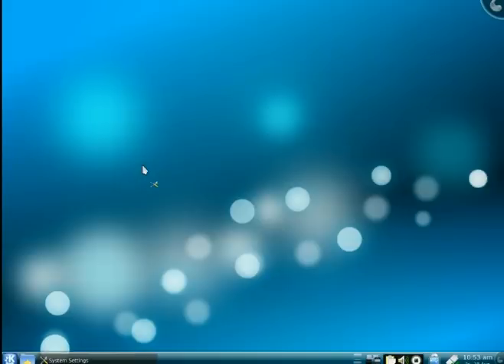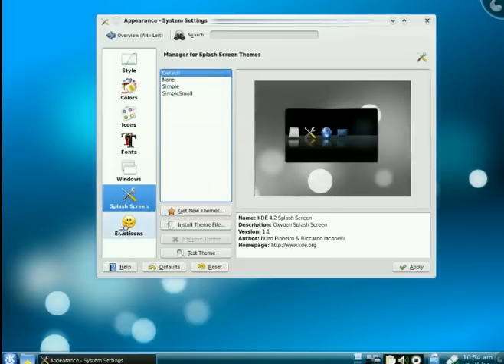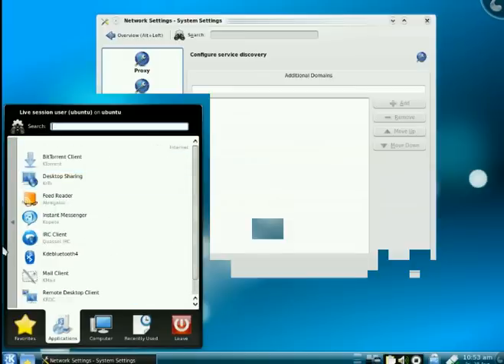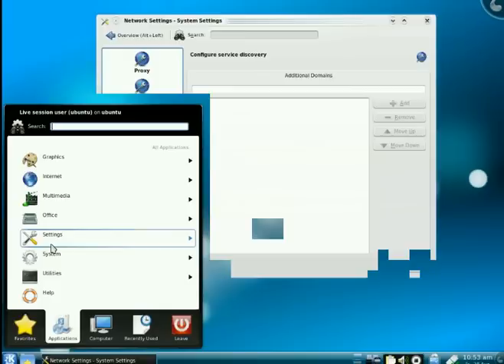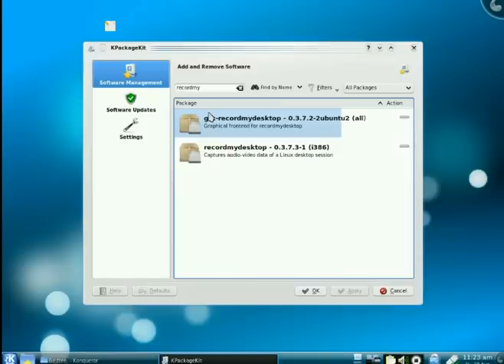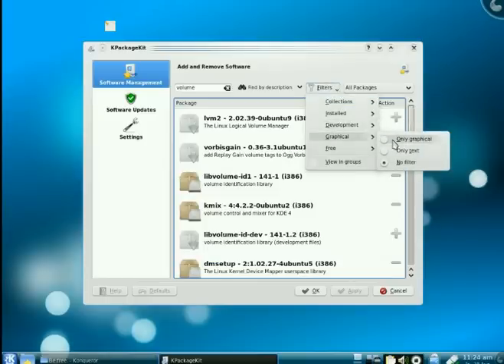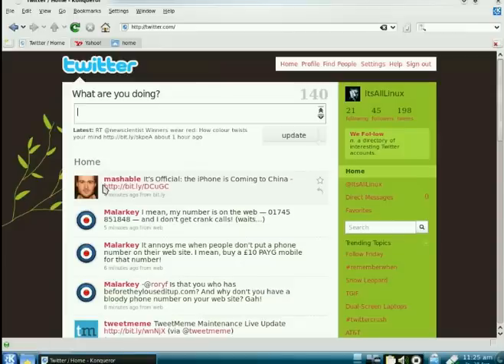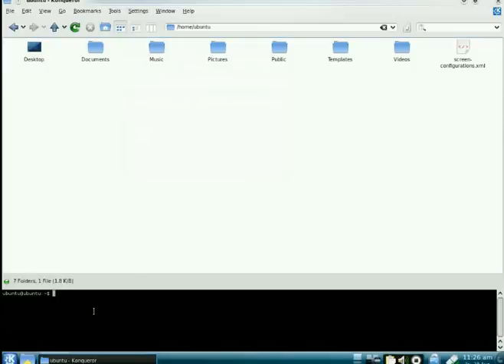KDE vs Gnome Part 2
I compare 2 most popular desktop environments KDE and Gnome.